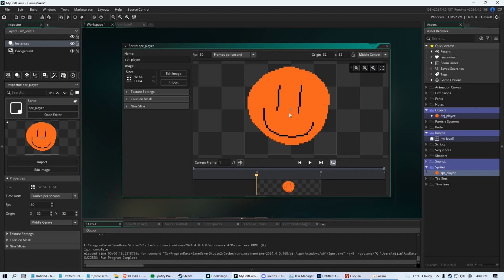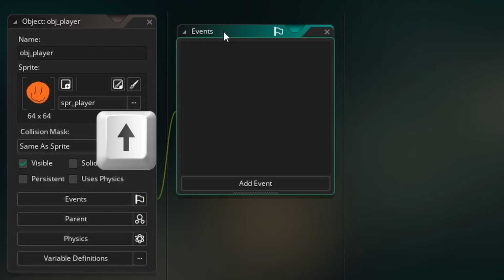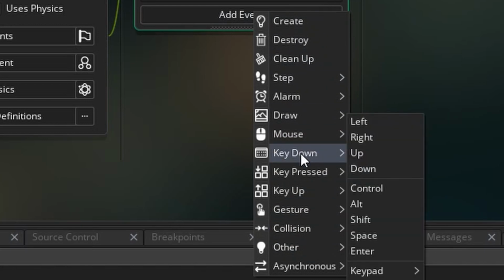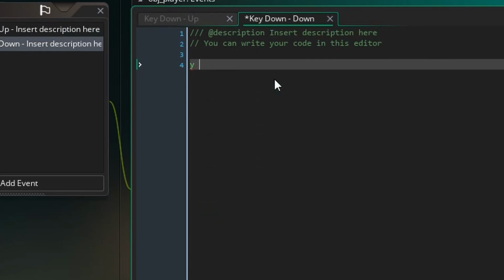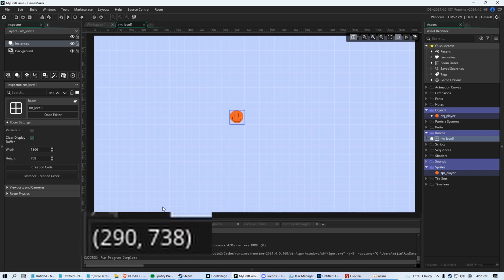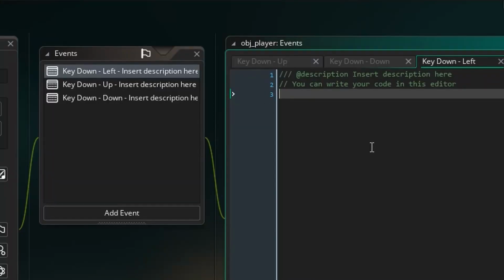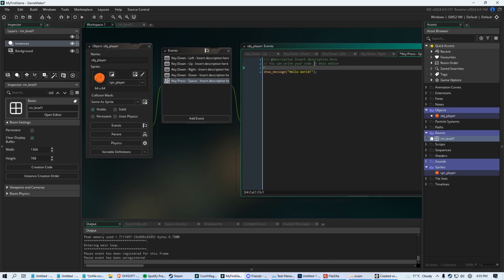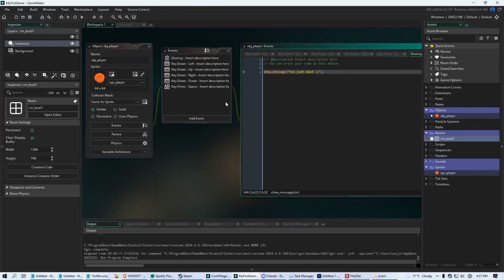Player Movement, Events, Pop Ups & More! | GameMaker Beginners Tutorial | 2024 [Part 2]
Are you a beginner at GameMaker? In this video I'll teach you the fundamentals of how to get started! This series is designed for the absolute beginner in GameMaker. Learn exactly what you need to know to get started making and designing your own games as fast as possible!

I know I said I was done with GameMaker, however my sister told me that my nephew is interested in learning. I'm also aware there's others out there that would like to get into it!

Expect uploads several times a week!